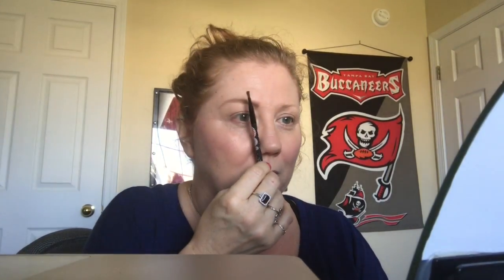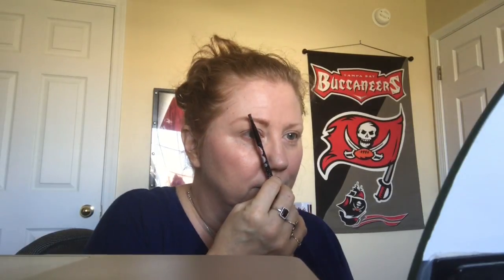How to Create the Perfect Eyebrow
How to Create the Perfect Eyebrow. My name is Jodie Cordell and I'm a skincare and cosmetics professional.